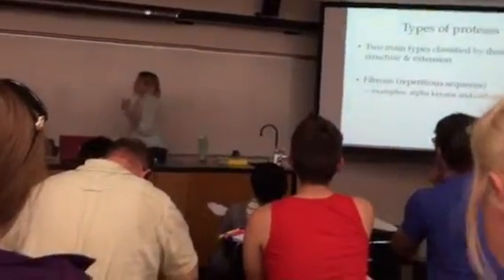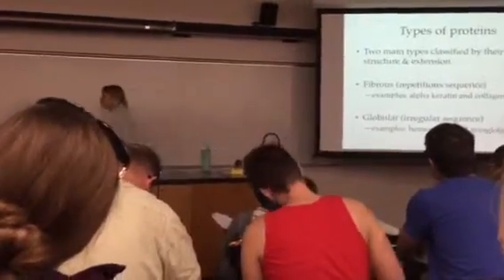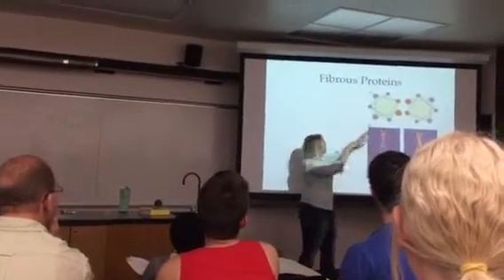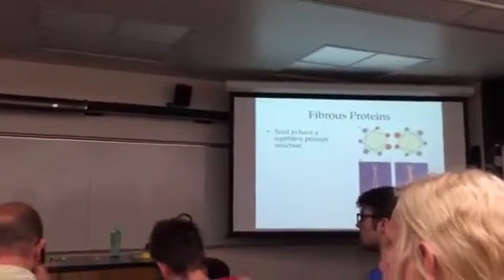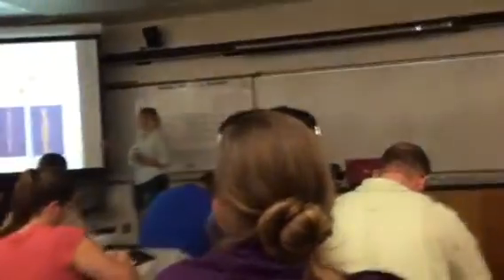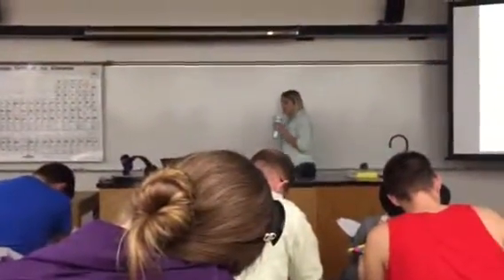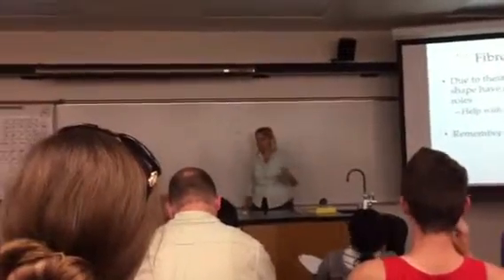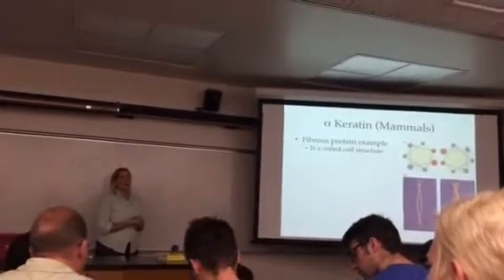Biochemistry Lecture 9-14-15 part 1